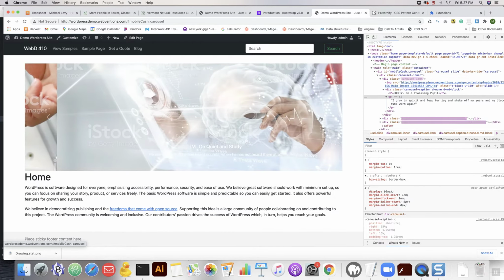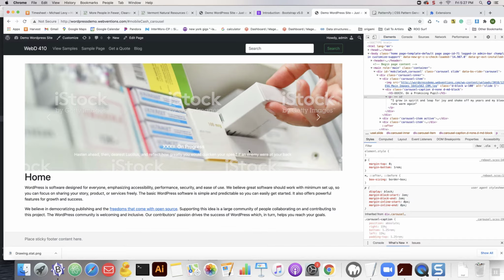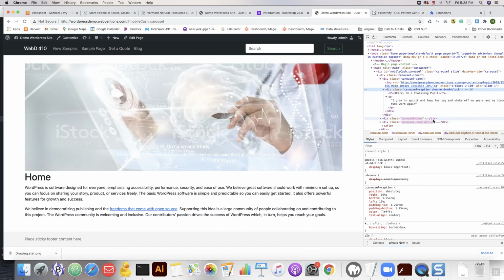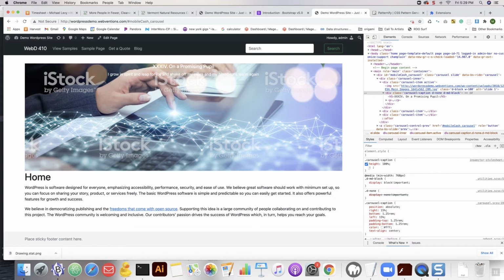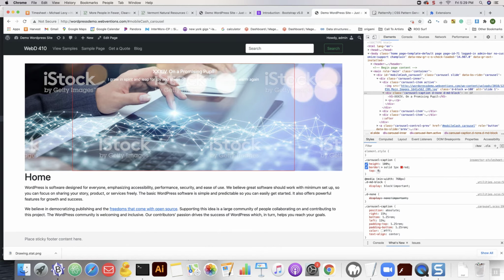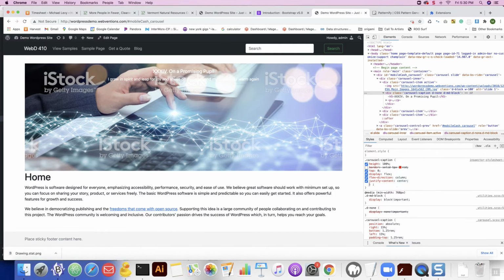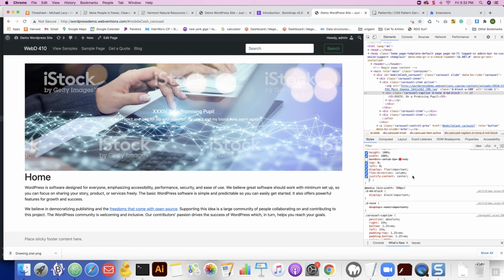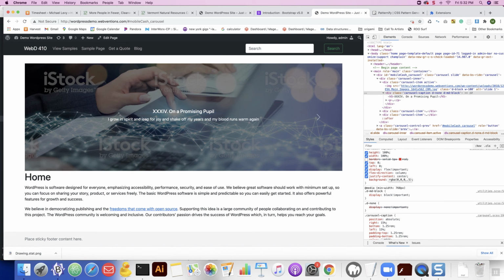Styling the Slides